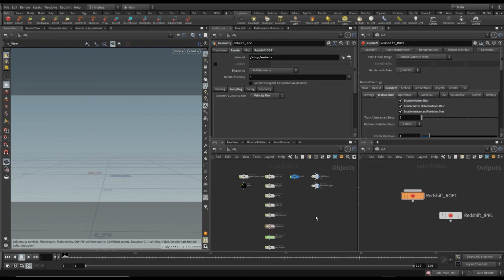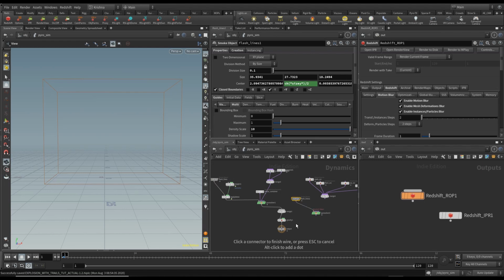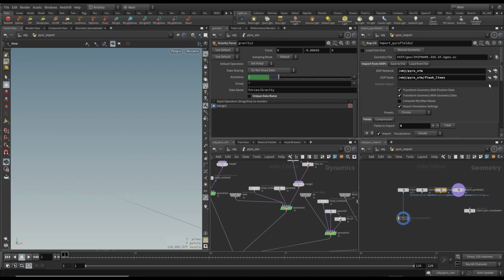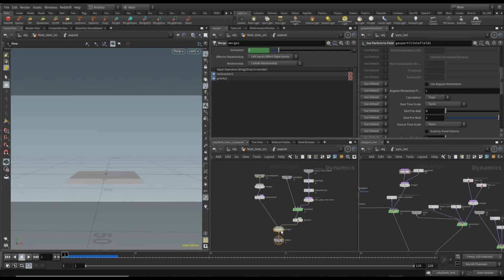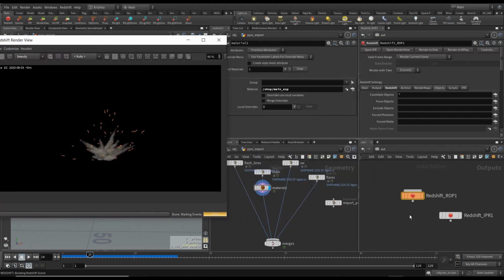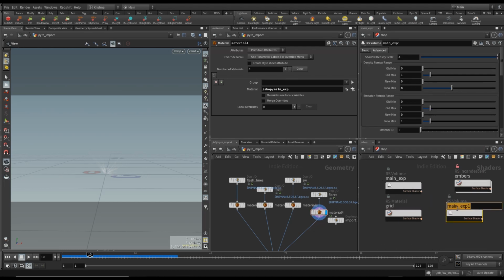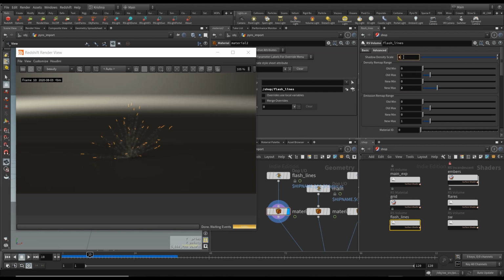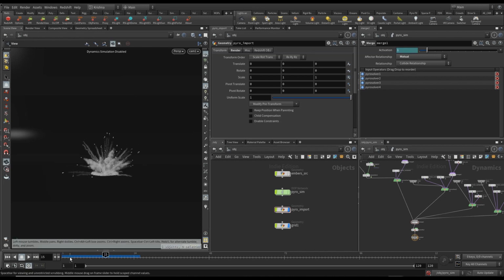TUTORIAL - PART VII - HOUDINI EXPLOSION WITH TRAILS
AEJuice Welcome to part VII of this tutorial series.

I finally managed to finish this tutorial for you guys.
This is a 9 part tutorial series, all of which will be published for free on Youtube.

Ofcourse, this is based on houdini pyro , rendered in redshift, edited in davinci resolve, finally composited in after effects.